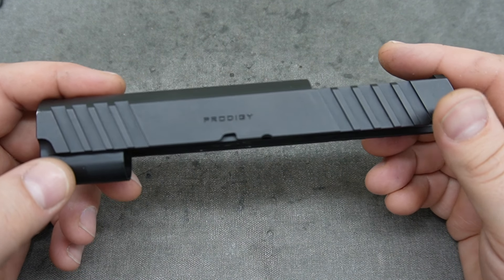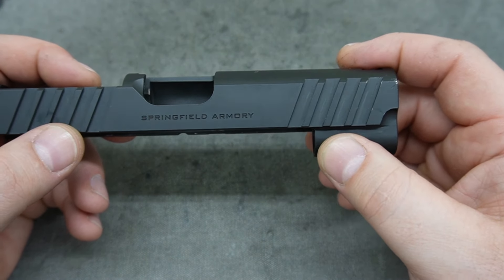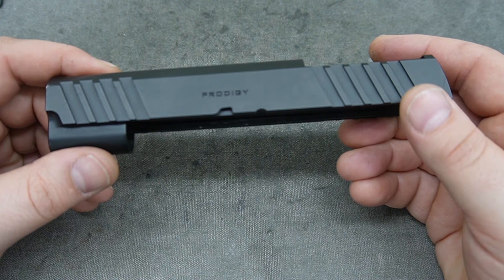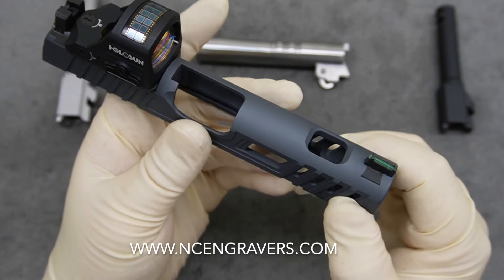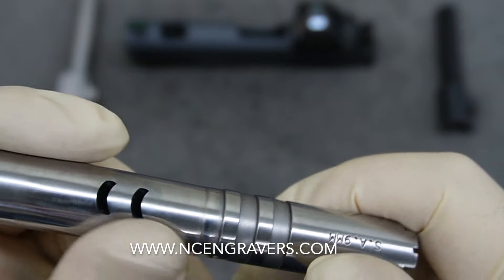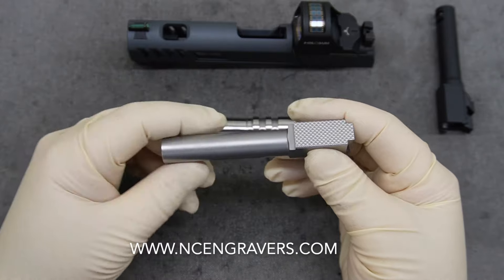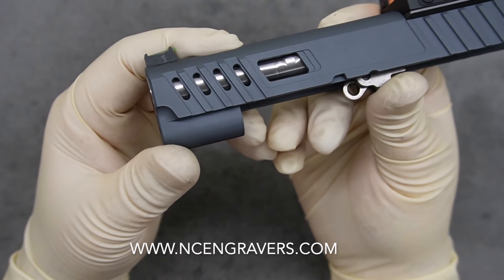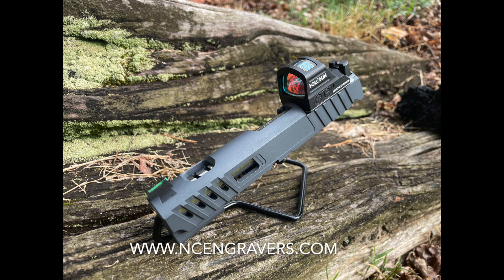NCEngravers.com - Springfield - Prodigy - Barrel Porting and Window Cut Service